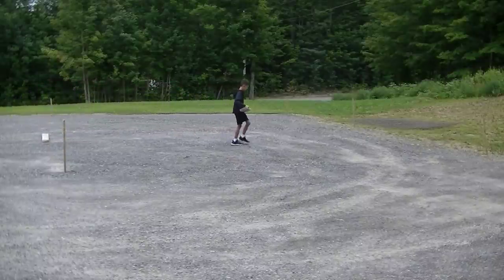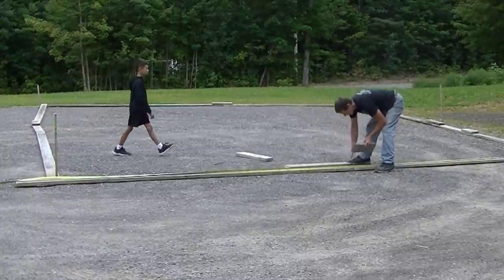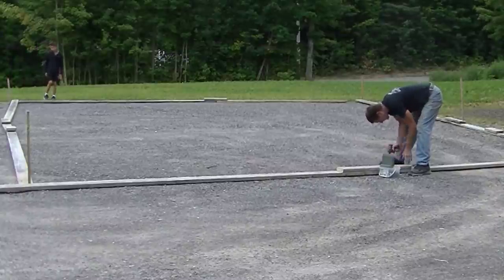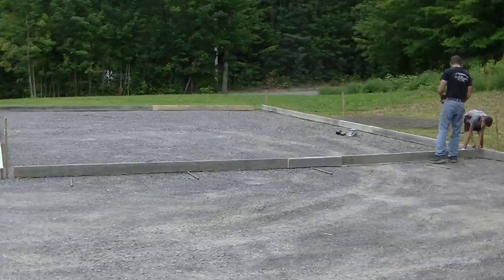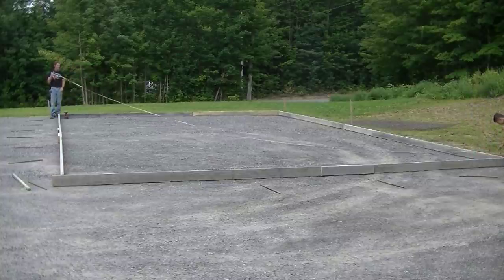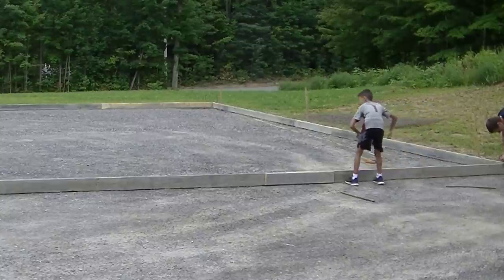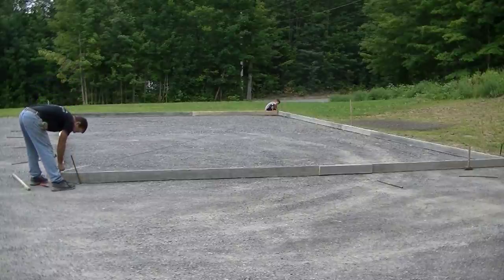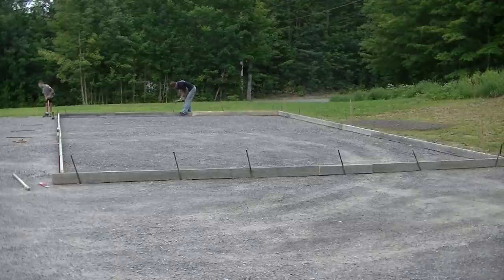One Man (And A Boy) Forming A 36' X 24' Garage Slab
How to form a 36' x 24' concrete slab for a garage. This video shows me and my boy forming a garage slab.
This is a 6" thick garage slab with wire mesh for reinforcement.
I'm using 2x6's for forms and making the slab 6" thick based on an average I got from shooting my grades on the gravel pad.
Forming a garage slab is a step by step process that if done right is really quite easy.
This video will show you my process from laying out the forms to screwing them together to squaring the forms and setting them to finished grade.
To learn how to form, pour, and finish a garage slab like I do, My Concrete Slab Course below shows you all the information you need to know.

MARSHALLTOWN SHOCKWAVE VIBRA-SCREED:

TOPCON LASER LEVEL:

DEWALT PENCIL VIBRATOR TOOL:

INVERTER GENERATOR LIKE WE USE:

HAND FINISHING KNEE BOARDS:

MAG FLOAT & STEEL TROWEL SET:

2" MARGIN TROWEL:

CONCRETE PLACER OR KUMALONG:

CONCRETE FINISHING BROOM:

CONCRETE SCREED:

CONCRETE EDGER:

CONCRETE GROOVER:

BOSCH HAMMER DRILL: